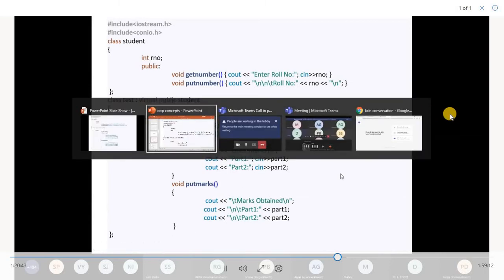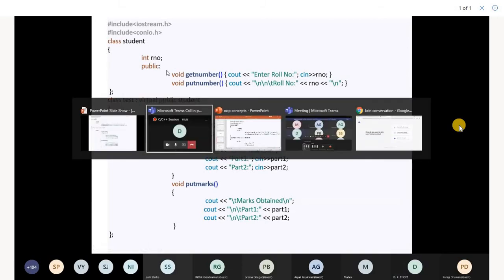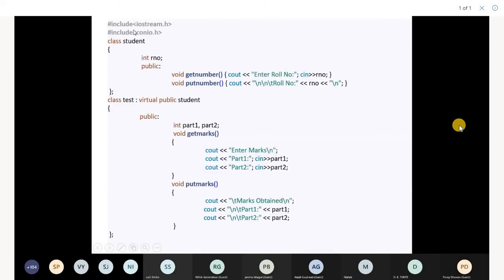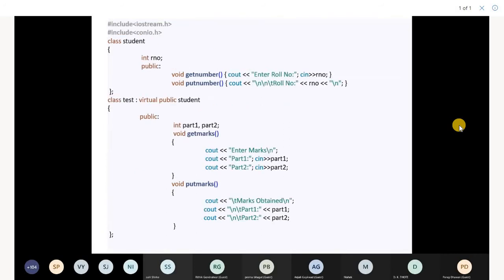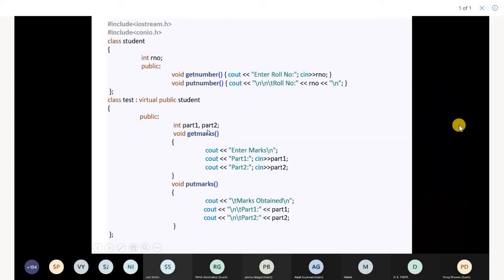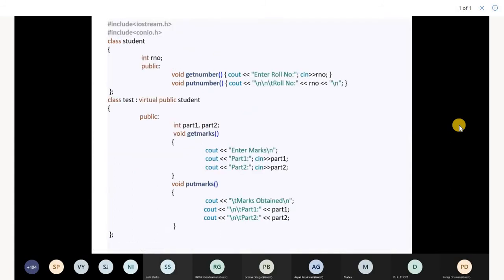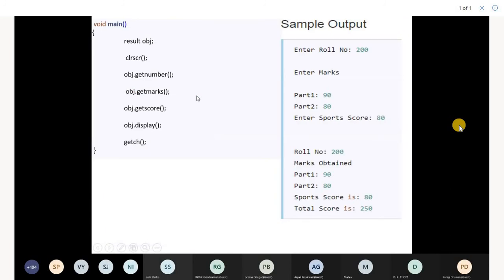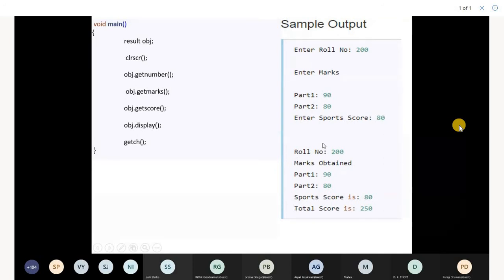Virtual Base Class | Technical Interview Questions C and C++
Virtual Class
Virtual base classes are used in virtual inheritance in a way of preventing multiple “instances” of a given class appearing in an inheritance hierarchy when using multiple inheritances.

Need for Virtual Base Classes:
Consider the situation where we have one class A .This class is A is inherited by two other classes B and C. Both these class are inherited into another in a new class D. Data members/function of class A are inherited twice to class D. One through class B and second through class C. When any data / function member of class A is accessed by an object of class D, ambiguity arises as to which data/function member would be called? One inherited through B or the other inherited through C. This confuses compiler and it displays error.